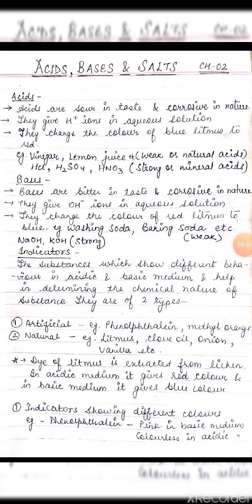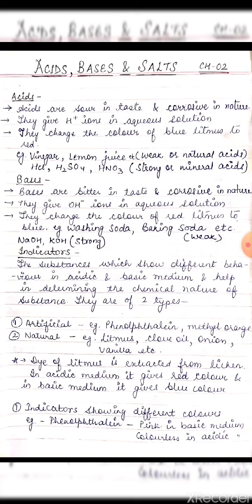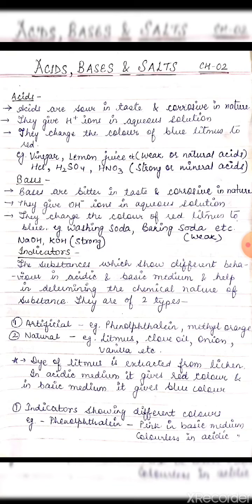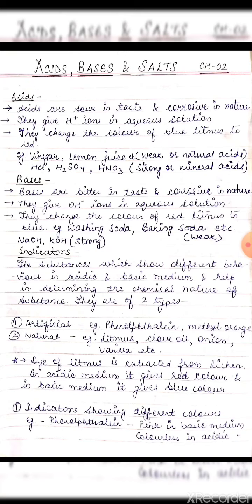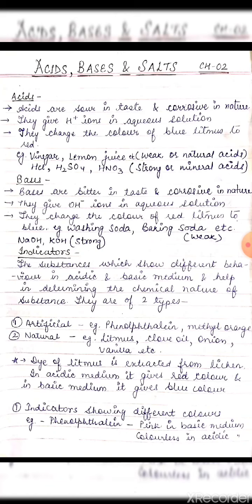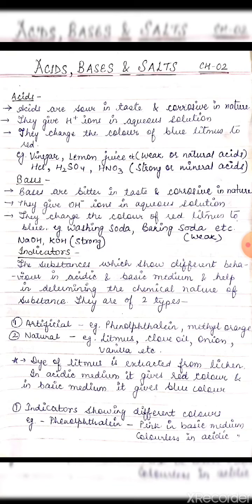Class 10th chapter 2 - chemistry module 1